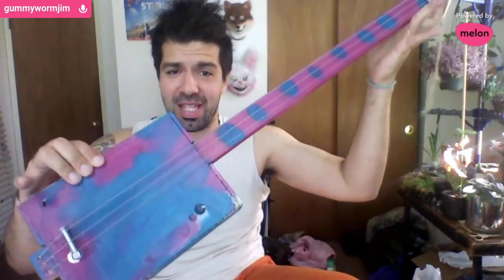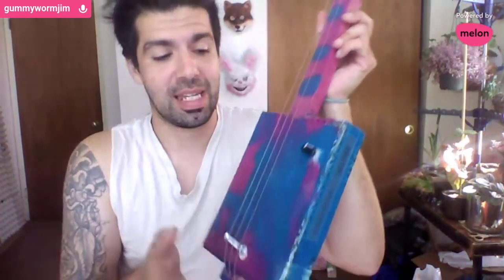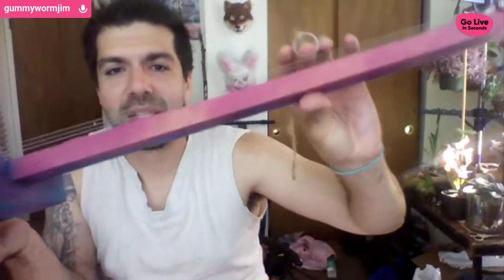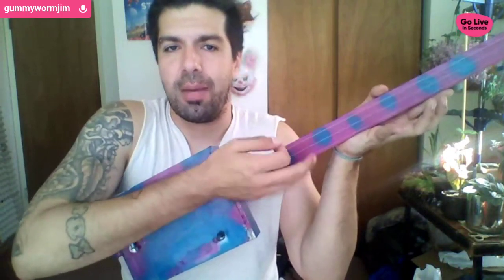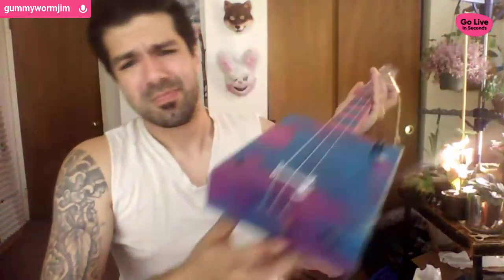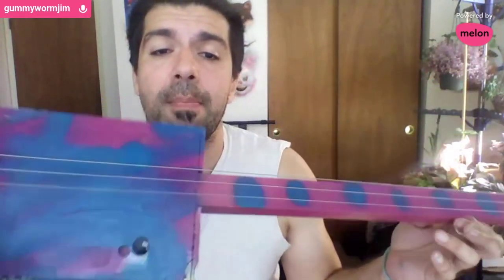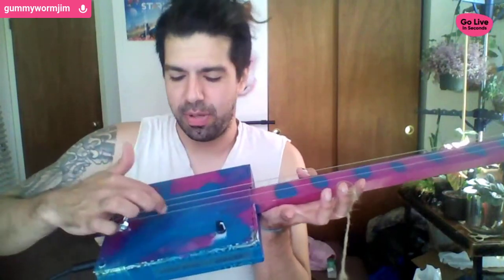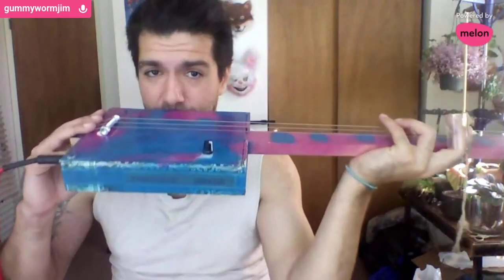gummywormjim makes his first cigar box guitar